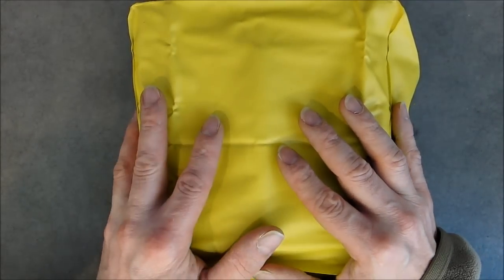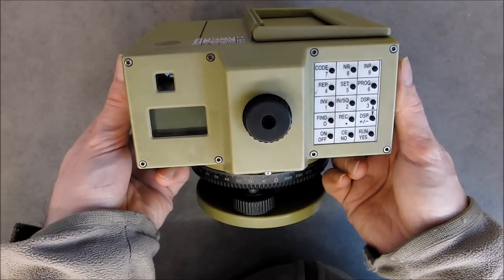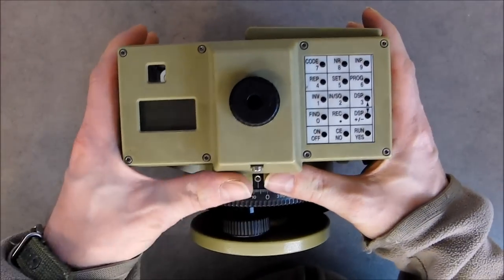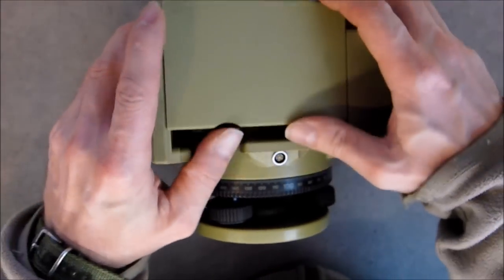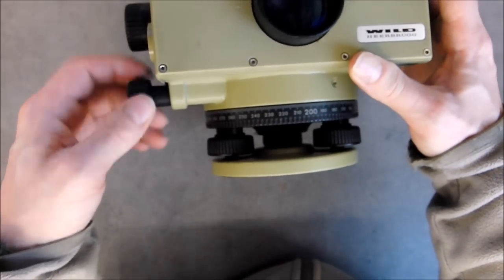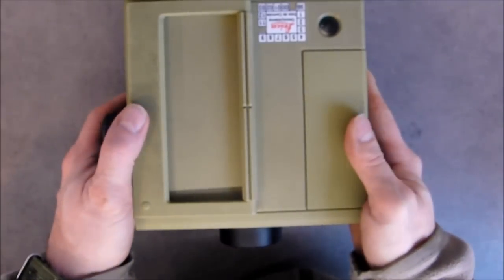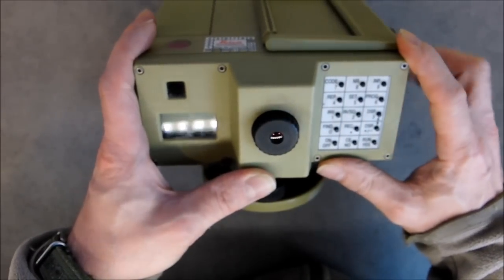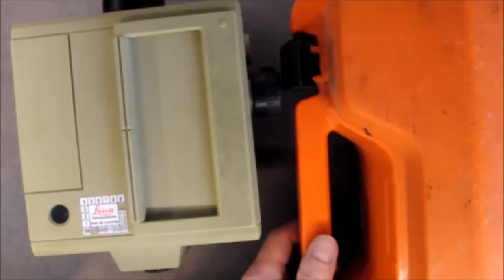Teardown teaser Wild NA2000 topometry instrument